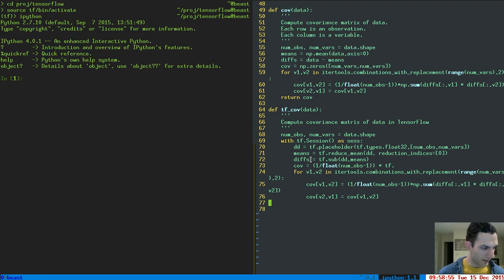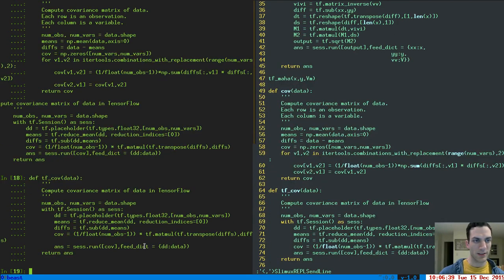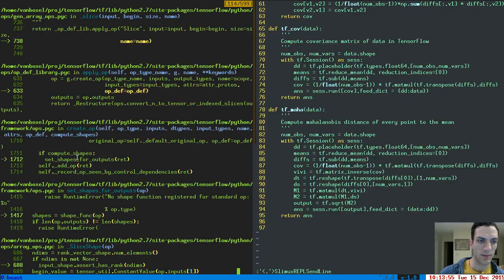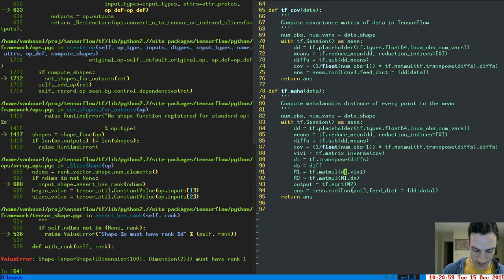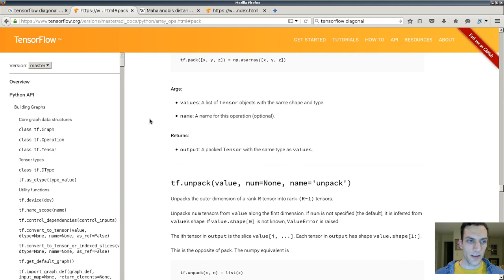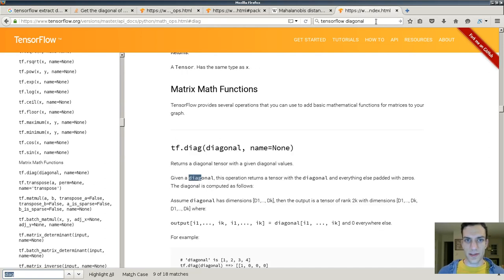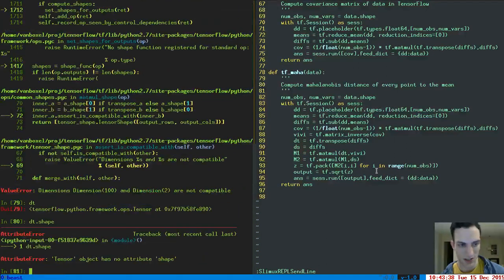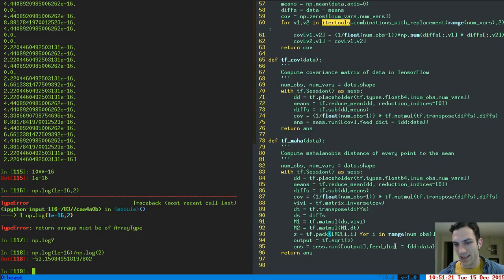Dan Does Data: Tensor Flow, Mahalanobis Distance Implementation 3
Watch me stumble through Google's new "Tensor Flow" library for data flow graphs.

After implementing a basic Mahalanobis Distance, I conquer basic matrix multiplication to avoid premature optimization...